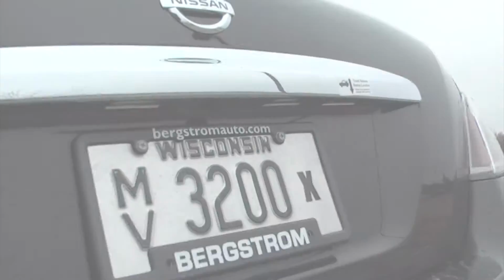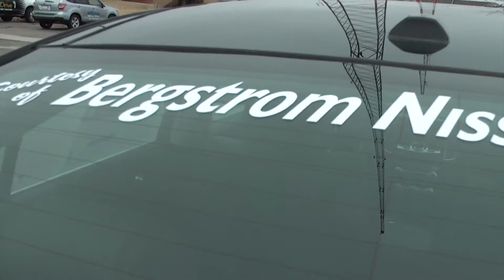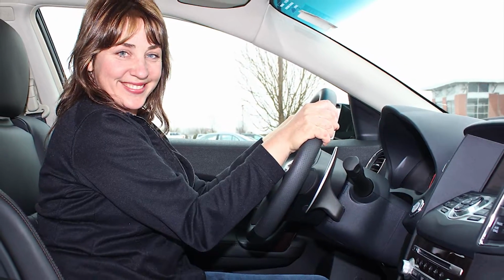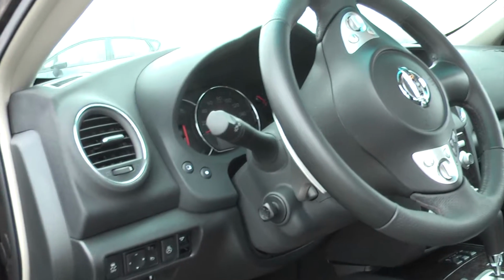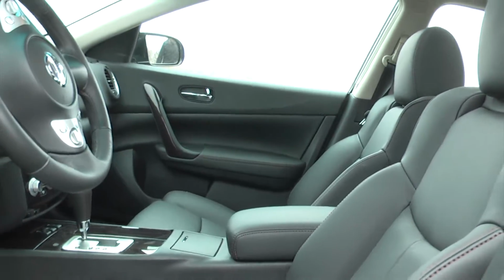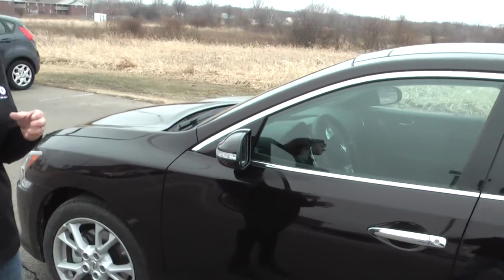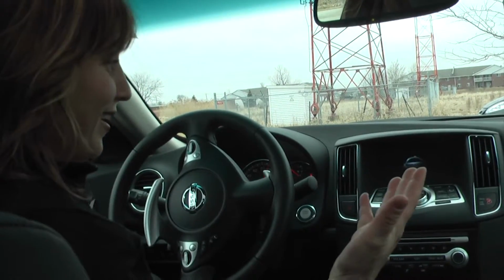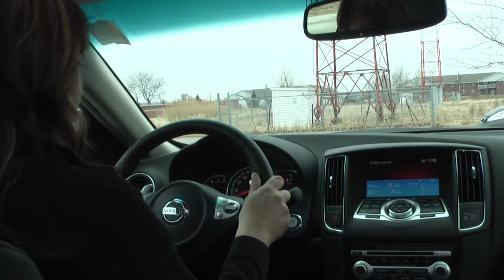Charli & the Maxima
We gave Charli a Nissan Maxima to drive and she has a few opinions to share ... Shocker! Kidding Charli!